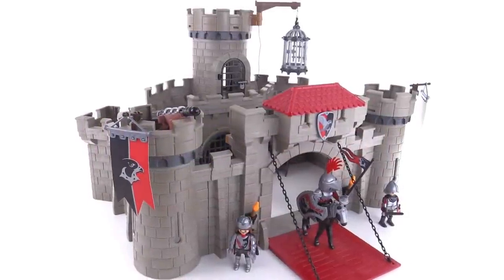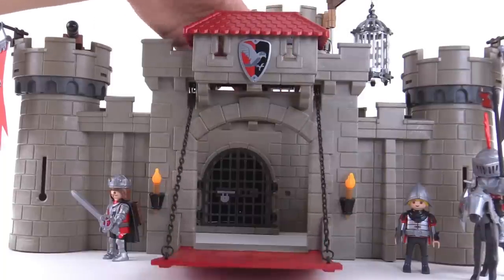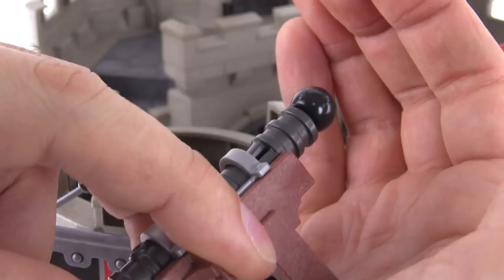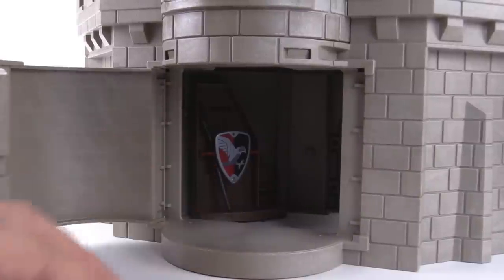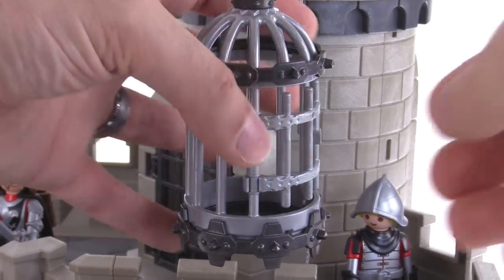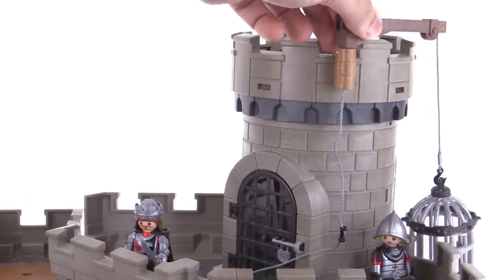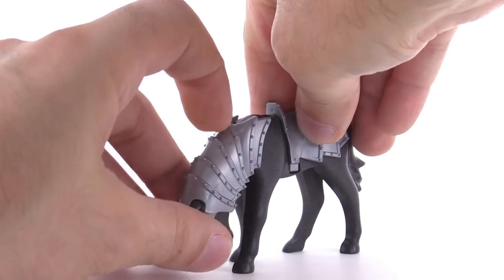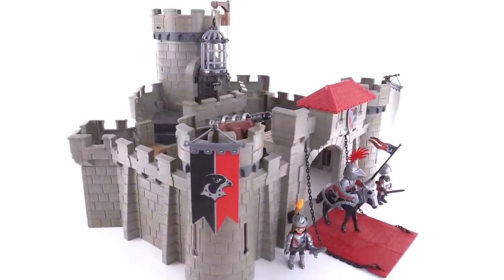Playmobil 2015 Hawk Knights Castle review! set 6001